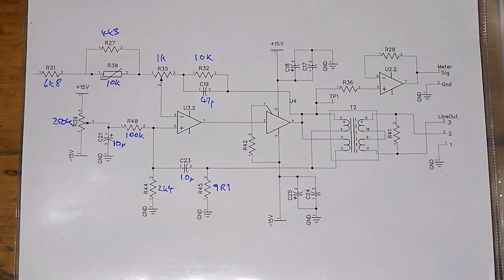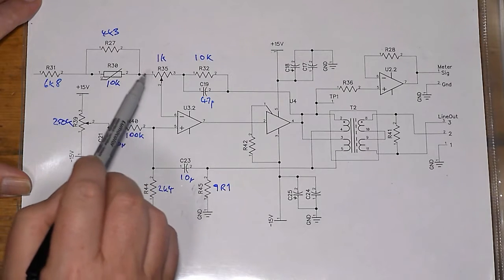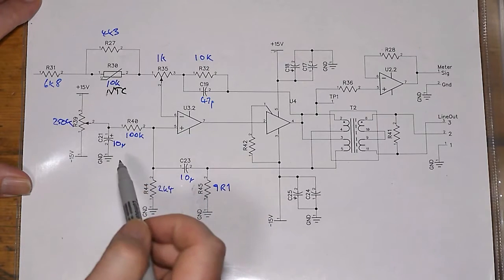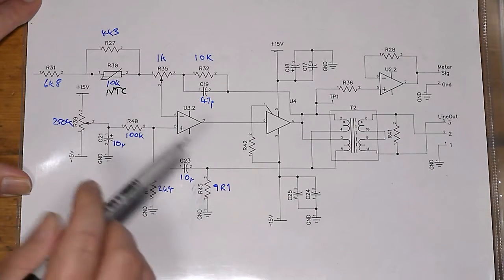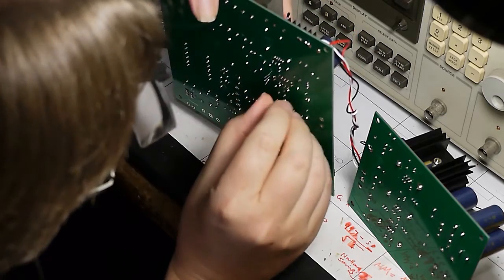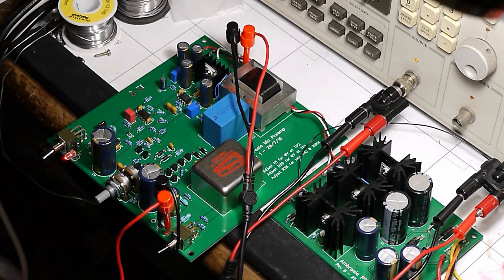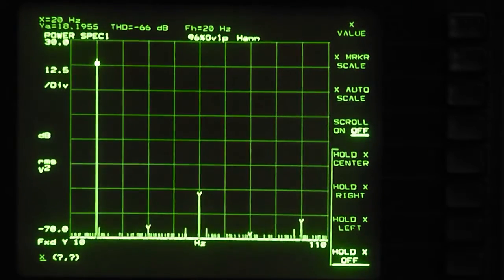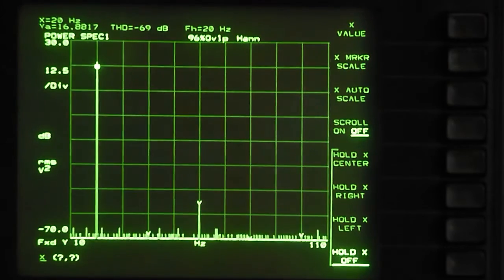DIY mic preamp build - more adjustment and tweaking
A second attempt at adjusting the negative impedance transformer drive circuit to find the optimal "sweet spot" for minimum LF distortion.

Update: I eventually reduced the value of R45 from 9.1Ω to 7.5Ω, which yielded a minimum distortion measurement with R35 adjusted more towards the higher-gain end of its travel. You could safely substitute 8.2Ω in order to place the optimal adjustment point for R35 closer to the center of its range.